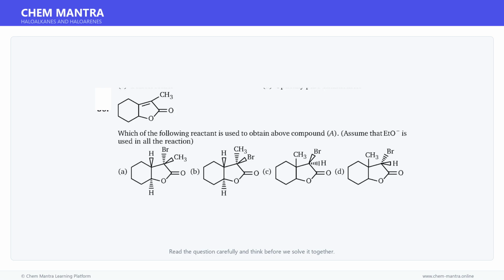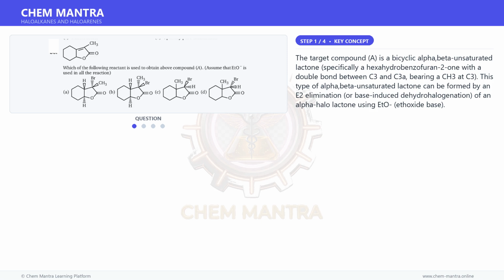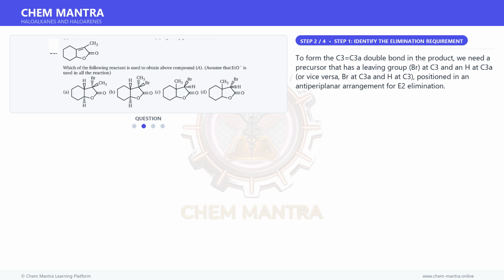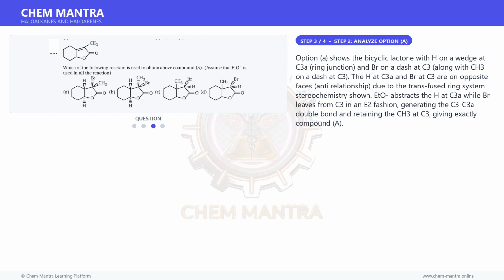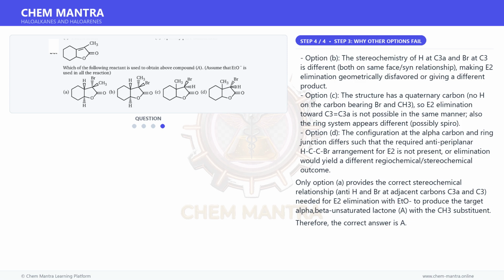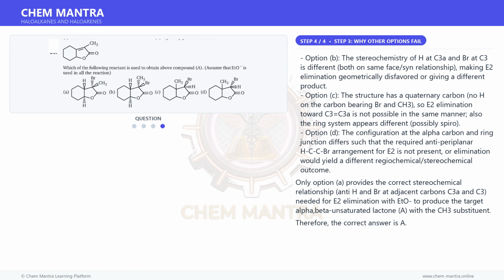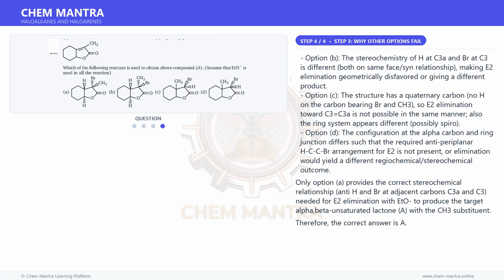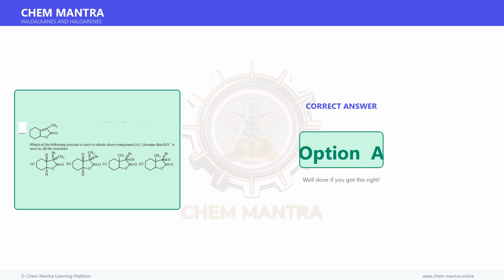Haloalkanes & Haloarenes | JEE & NEET Chemistry | Chem Mantra